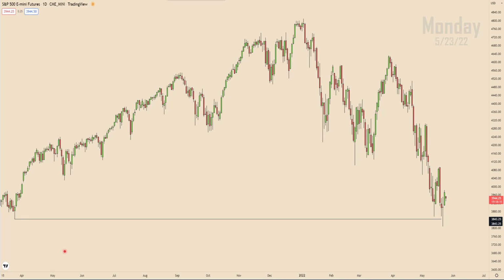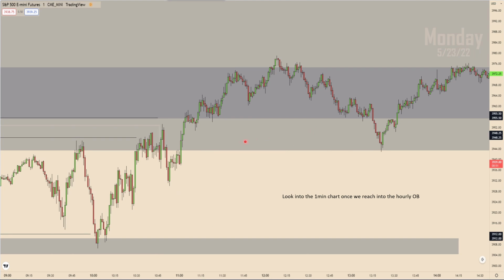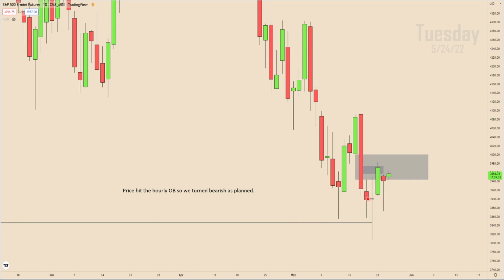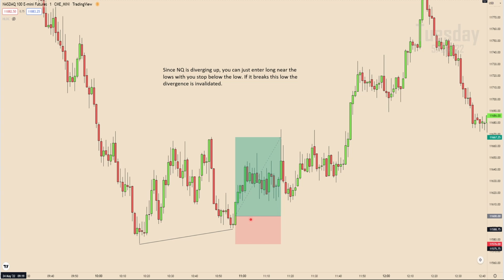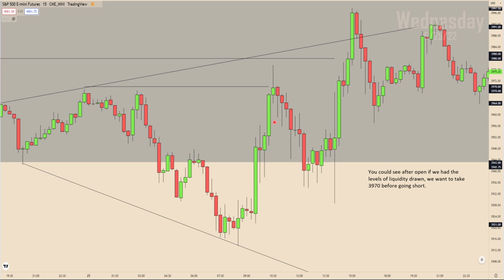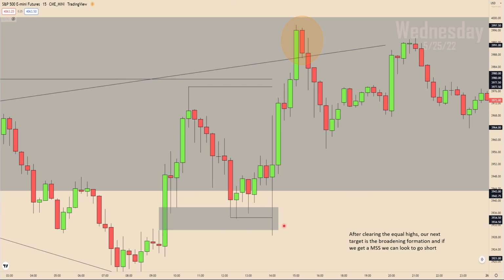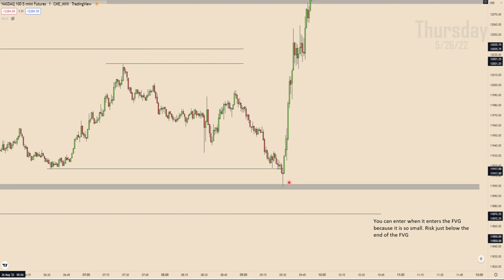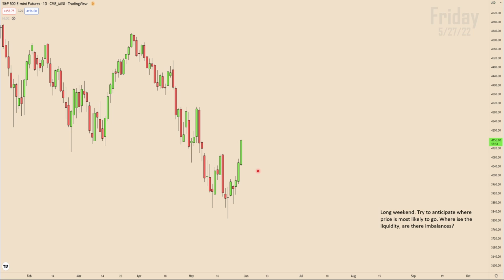Index Futures Weekly Recap- ICT Concepts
Review of the price action for 5/23/22-5/27/22.

0:00 Intro
0:07 Monday
4:55 Tuesday
9:20 Wednesday
13:37 Thursday
15:18 Friday
17:28 Outro